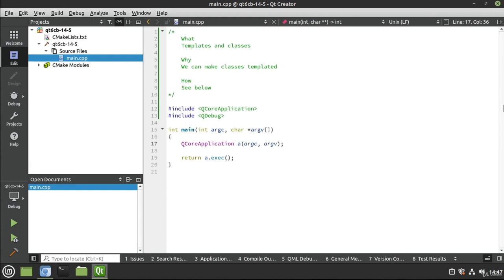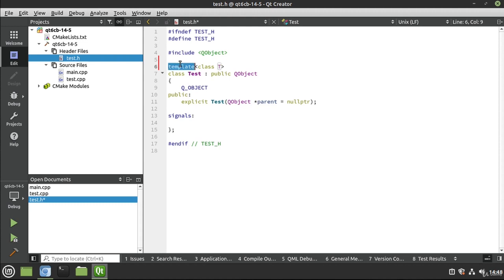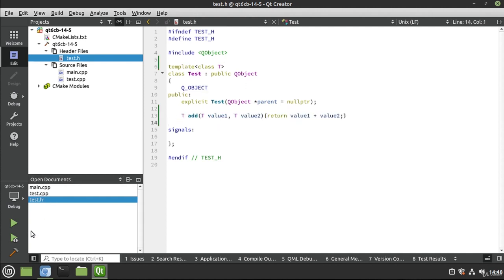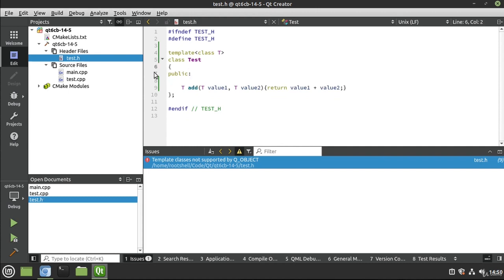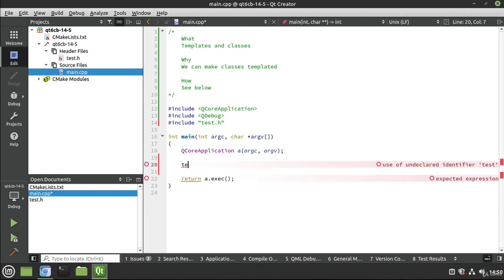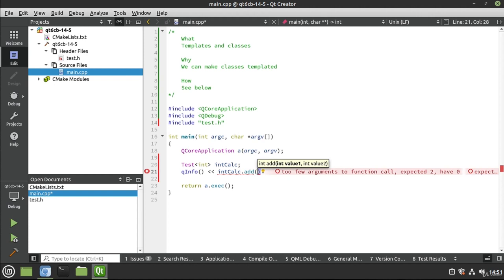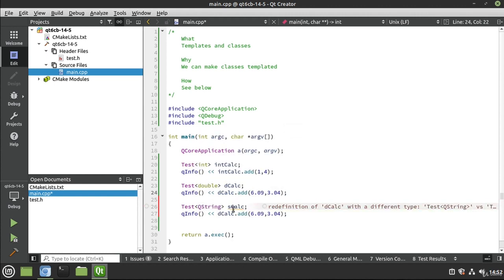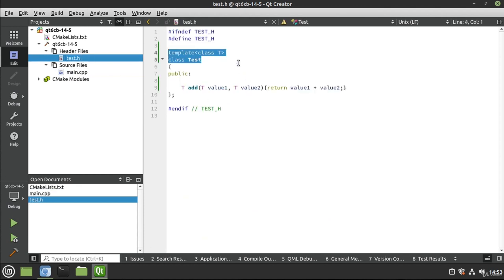5 Template classes